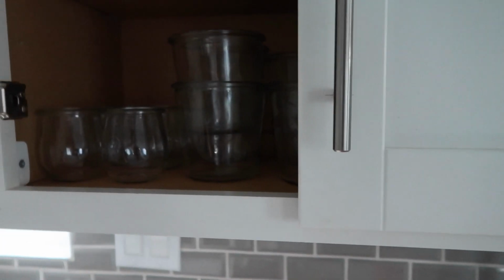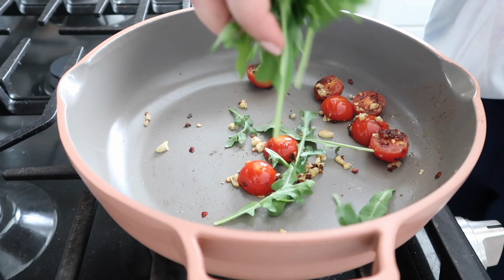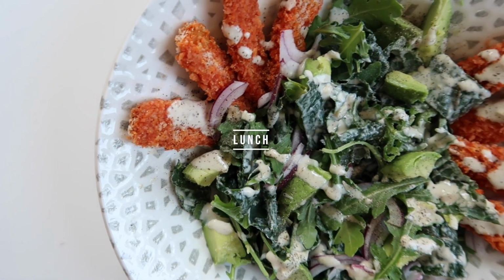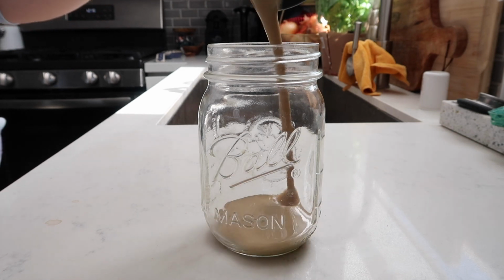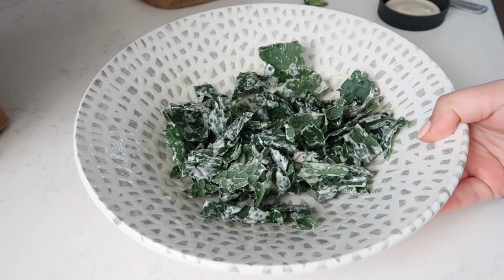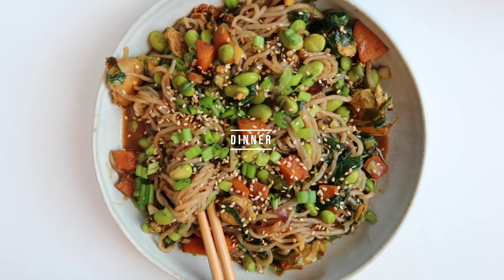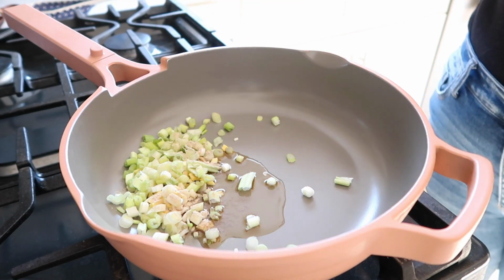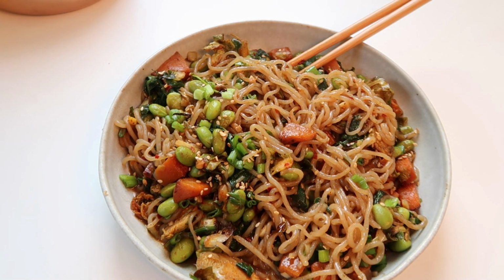What I Ate in a Day (Vegan) Ep. 1 | This Savory Vegan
Get a peek at everything I ate in a day. All of the recipes featured in the video are linked or written out below. I also linked most of the kitchen appliances used!

BREAKFAST:
1 english muffin
1/2 avocado
1 tsp olive oil
4 cherry tomatoes, halved
salt, pepper, red pepper flakes, to taste
1 clove garlic, diced
1 handful arugula
2 basil leaves, torn

1. Toast your english muffin - I used my air fryer at 350 degrees for 6 minutes.

2. While the english muffin is toasting, heat olive oil in a skillet over medium heat. Add tomatoes with a pinch of salt, pepper & red pepper flakes. Sauté until tomatoes begin to soften. Add the garlic and sauté for an additional 30 seconds. Turn off the heat and add the arugula and basil. Toss until heated through and wilted.

3. Spread the avocado on the english muffin and top with the tomato/arugula mixture. Top with everything but the bagel seasoning.

For baking: Preheat oven to 425 degrees and bake tempeh for 15-20 minutes on a parchment-lined baking sheet.

Other ingredients needed:
1 large handful kale
1 handful arugula
1/4 red onion
1/2 avocado

DINNER
1 package Pasta Zero spaghetti noodles
1 tbsp sesame oil
2-3 cloves garlic, diced
1 inch fresh ginger, diced
1 bunch green onions, diced - whites and greens separated
1 tsp white pepper
1/3 cup frozen edamame
1/2 cup broth - I used vegan chicken broth*
2 tbsp low sodium soy sauce
1 tbsp hoisin sauce
1 large handful spinach
red pepper flakes, optional
toasted sesame seeds, optional
vegan chicken broth

1. Rinse the noodles throughly in the sink. Set aside.

2. Heat sesame oil in a pan over medium heat. Add the garlic, ginger, whites of the green onions and white pepper. Sauté for 2 minutes.

3. Add the frozen edamame and the broth. Bring to a boil. Add the noodles, soy sauce and hoisin sauce to the pan. Stir to combine and cook for a couple minutes.

4. Add the spinach and any leftover veggies you might have in the fridge. Add red pepper flakes.

5. Allow everything to cook for a few more minutes then top with the remaining green onions and toasted sesame seeds.

SHOP MY KITCHEN:
Pink pan
Food Processor
Speckled Bowl
Mixing Bowls
Air Fryer